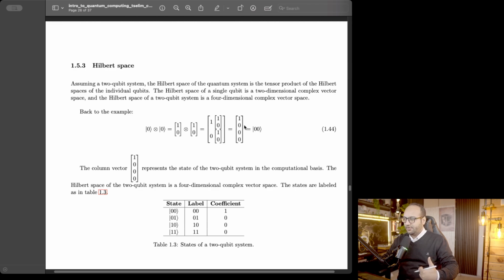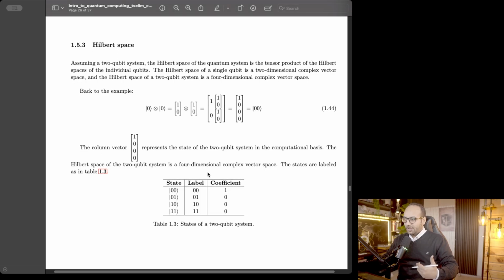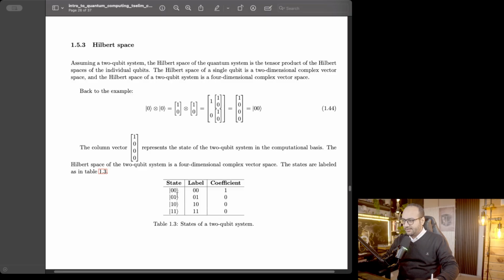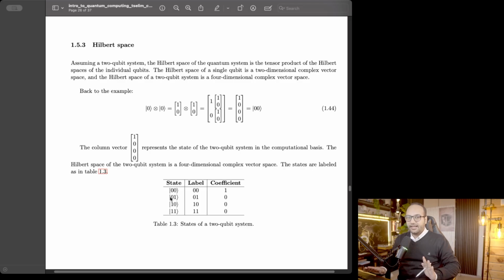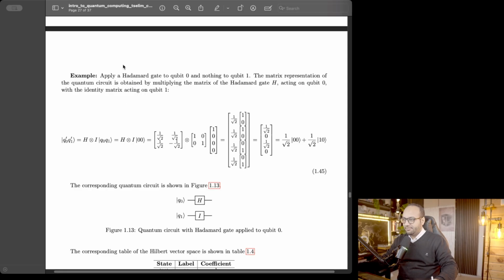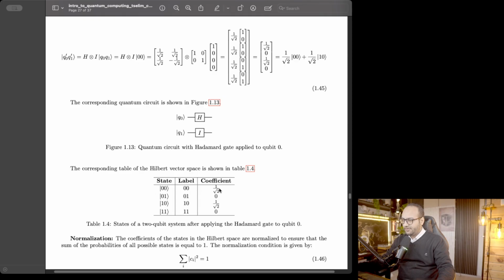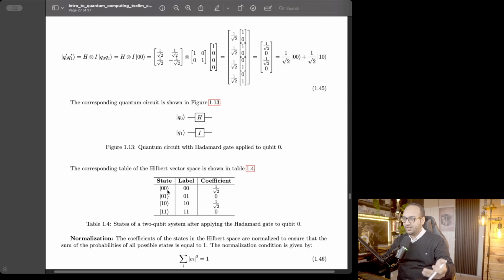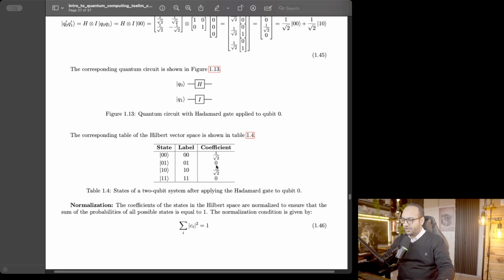Visualizing Hilbert Space: Two-Qubit Quantum States | Part 7 | Quantum Computing 101 | Taha Selim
In this session, we dive deep into the Hilbert space of quantum computing. While we’ve previously explored individual qubits and basic gates, this video explains how to mathematically represent the "combined state" of a multi-qubit system.

We break down the distinction between the Hilbert space (the set of all possible dimensions) and the quantum state (where the system actually resides). Using a two-qubit example, you'll learn how to construct 4x4 matrices and apply the normalization condition to ensure total probability equals one.

Key Topics Covered:

The 4D Hilbert Space: Why a two-qubit system results in a four-dimensional complex vector space (2^n states).

State vs. Space: Understanding why a state might only exist in one dimension (like ∣00⟩) while the other dimensions remain "allowed" but empty.

Tensor Products in Action: How to combine a Hadamard gate and an Identity gate to create a 4×4 operator matrix.
Visualizing Superposition: A step-by-step look at the coefficients of a two-qubit system after a transformation.
The Normalization Condition: Why the sum of squared coefficients must always equal 1.
Mathematical Highlights:
Dimensions: For n qubits, there are 2^n states.
Two-Qubit Basis: The states are labeled as ∣00⟩, ∣01⟩, ∣10⟩, and ∣11⟩.

Normalization: The total probability of all possible states must equal 1.